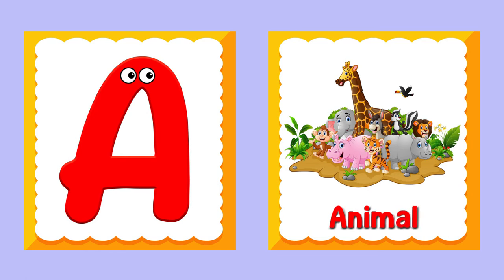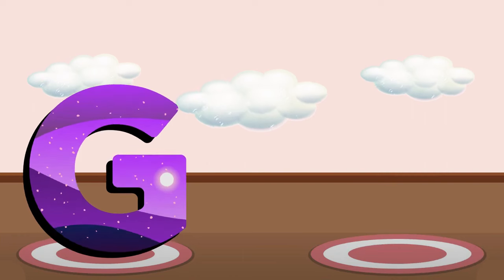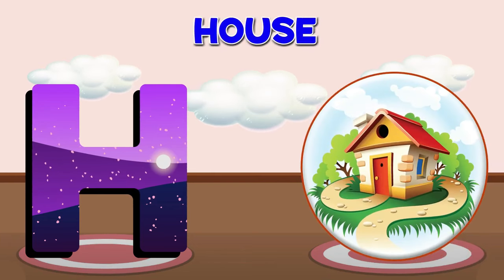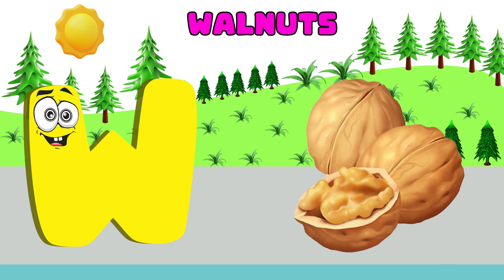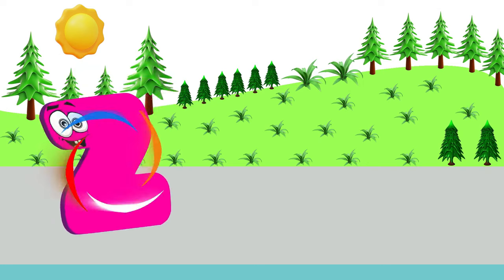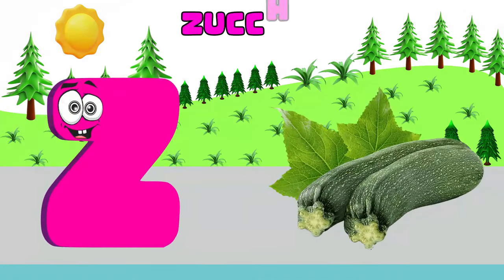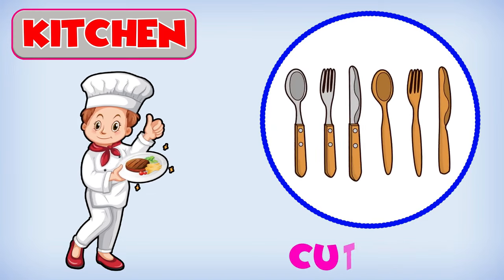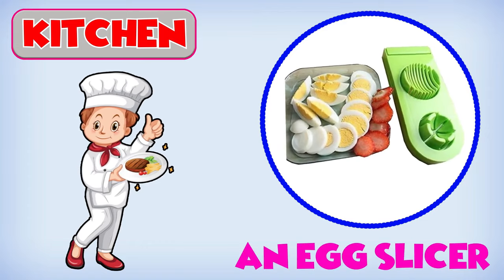ABC And 123 Learning Videos | Preschool Learning Videos For 4 year olds